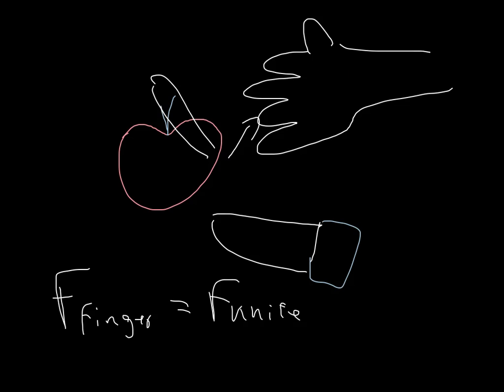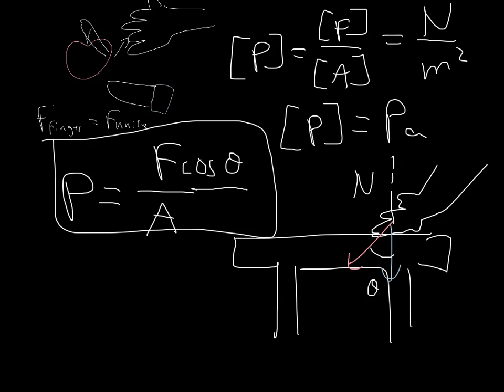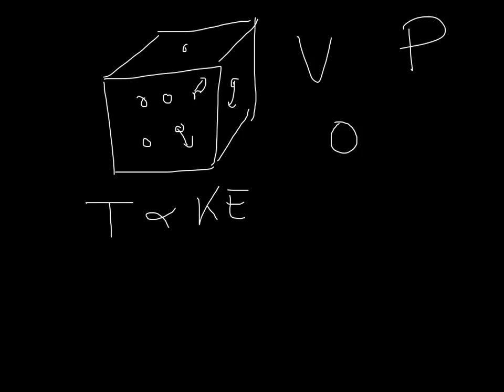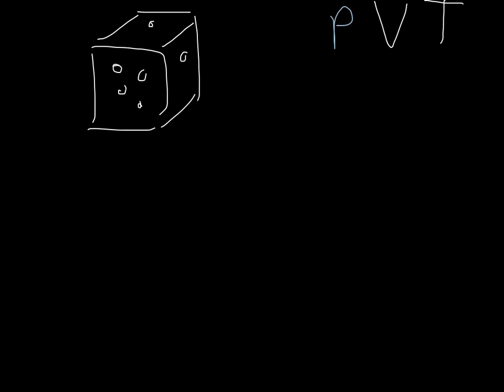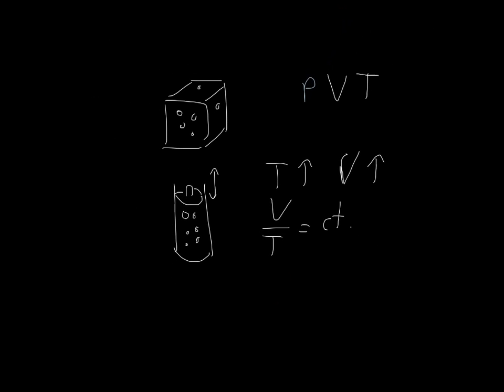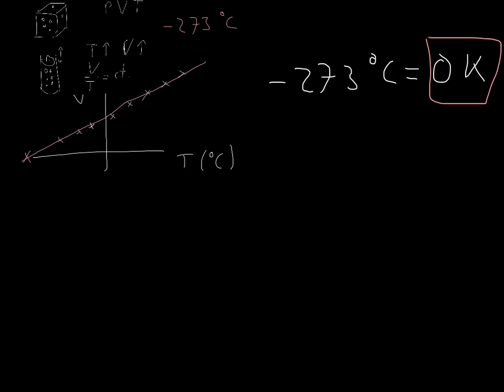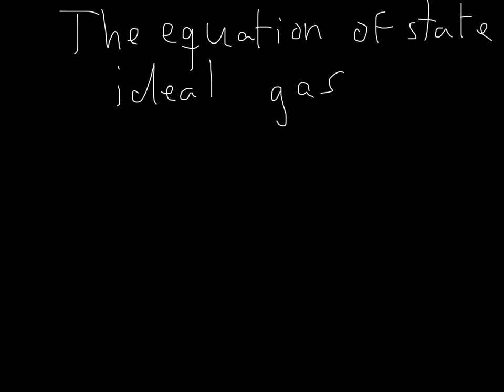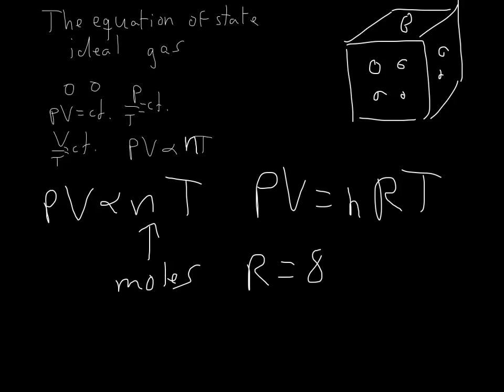IB HL - Gas laws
A short introduction to the ideal gas laws.